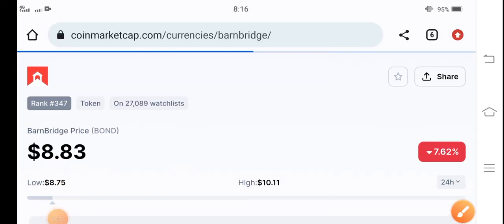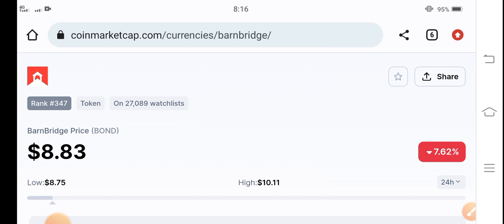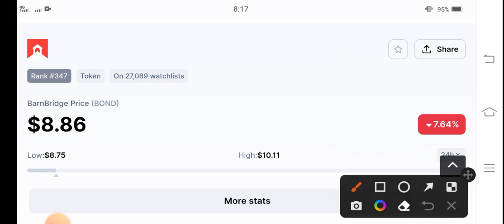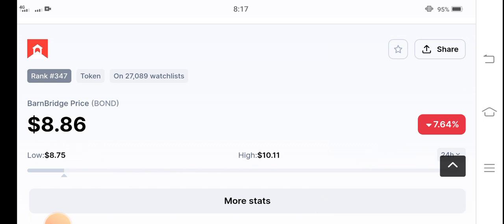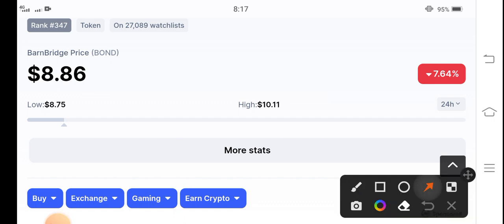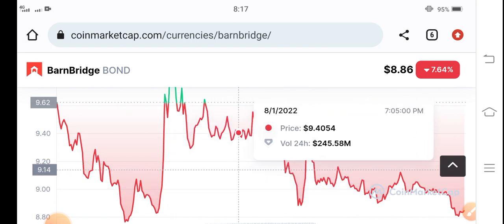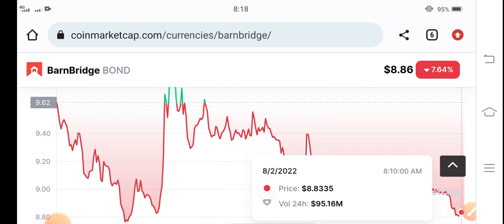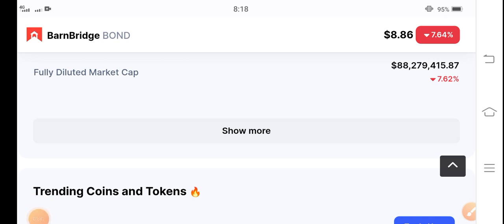Bond coin Huge Pump! || Barnbridge Price Prediction || BOND News Today || Crypto News